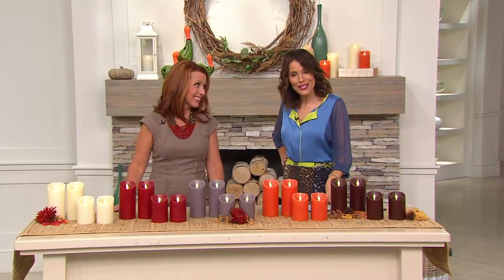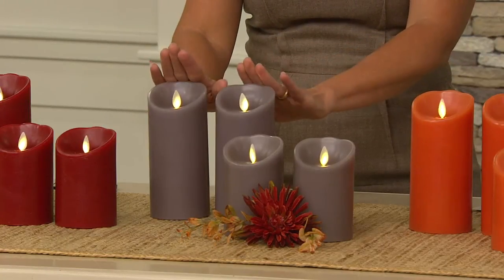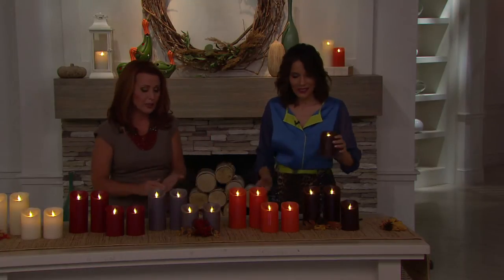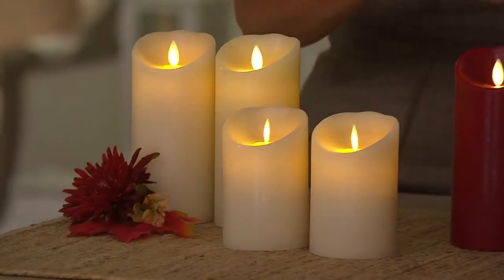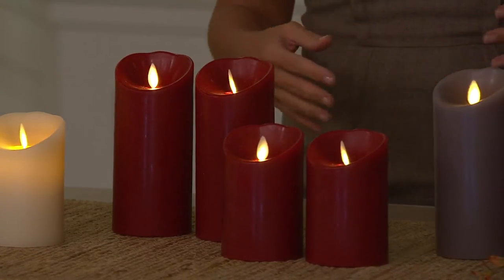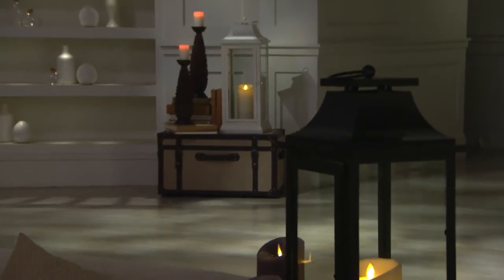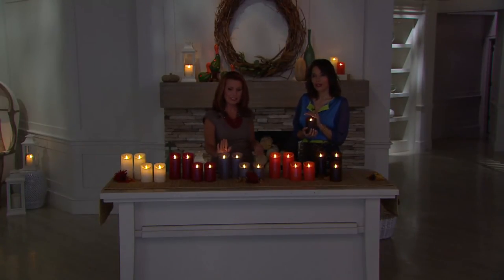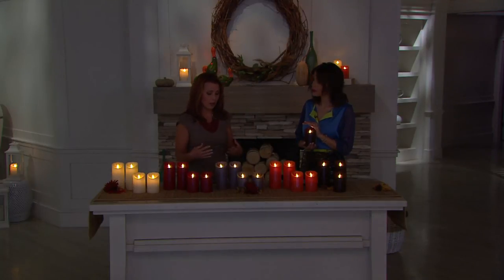Luminara Set of 2 6" Flameless Candles with Timer with Sandra Bennett